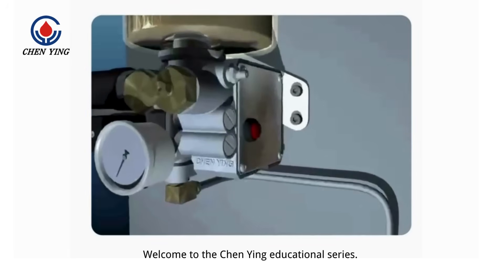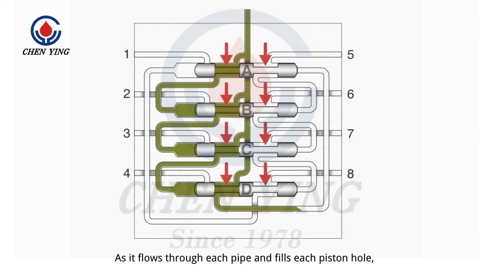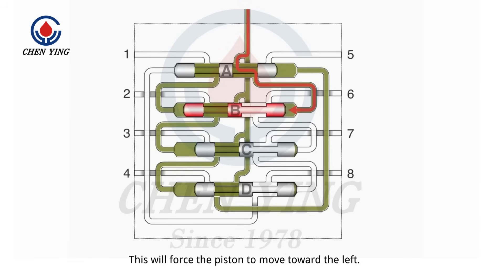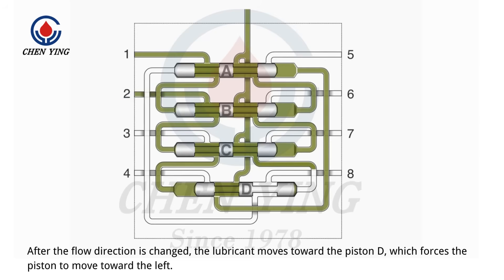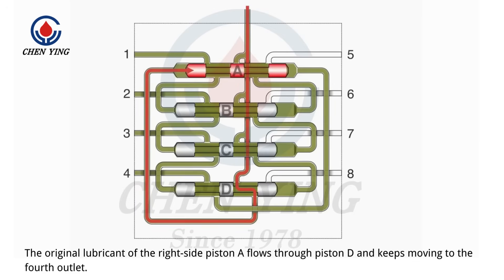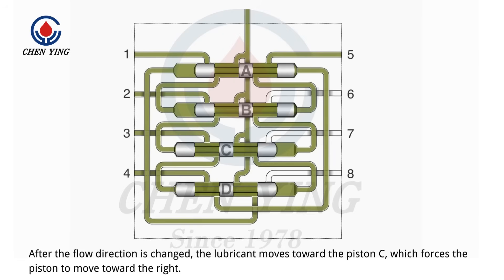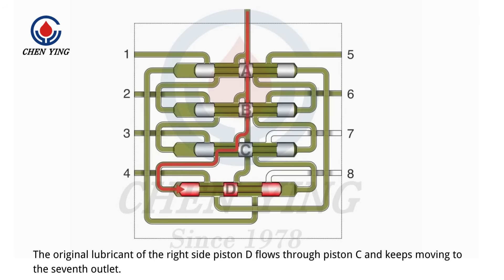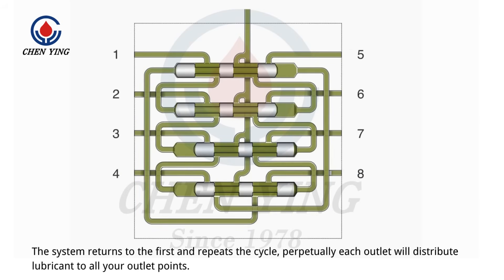【CHEN YING】CV Progressive Feeder Operation Principle | Grease Distributor | Oil Distributor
1. Each outlet of a CV progressive feeder has one piston inside. The lubricant flow moves each piston, and the CV progressive feeder discharges lubricant one by one outlet to complete a circulation cycle.
2. The standard discharge volume is 0.18cc per stroke. The outlets of the CV progressive feeder can be combined for a larger discharge volume on request.

With over 48 years of extensive experience in the lubrication system industry, we are dedicated to technological innovation and product improvement. We tailor efficient and stable lubrication solutions to meet the specific needs and specifications of our customers. Adhering to the principles of "integrity, professionalism, and high quality," we have earned our customers' trust with our excellent after-sales service.

◆Focus Area：
Research and development of oil and grease lubrication systems

◆Product Diversity：
Manual Lubricators, electric lubricators, motors, oil pumps, distributors, and spare parts

Chen Ying Oil Machine Co., Ltd.